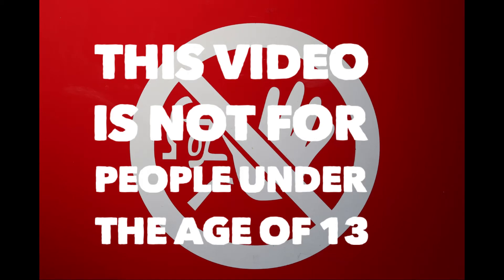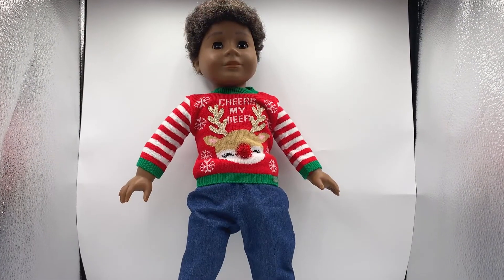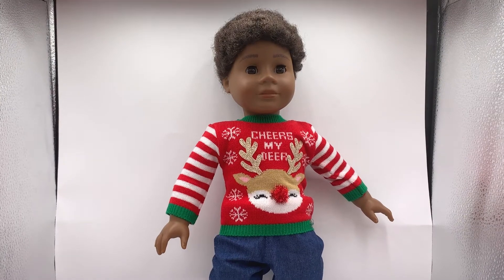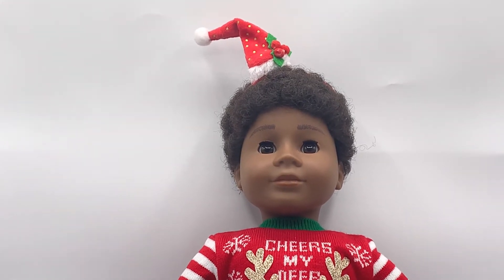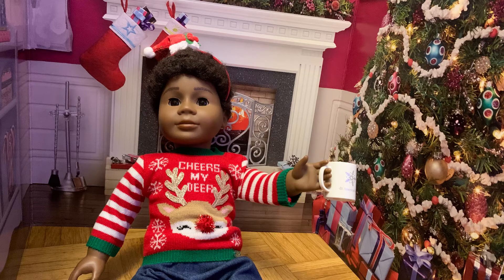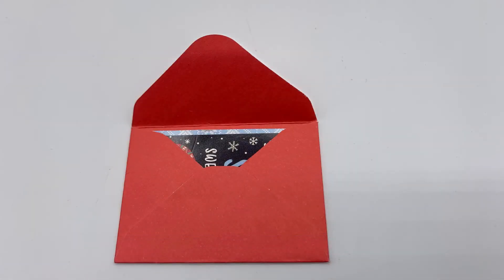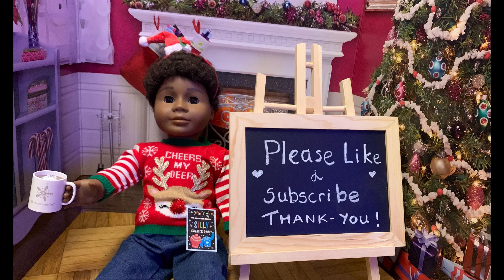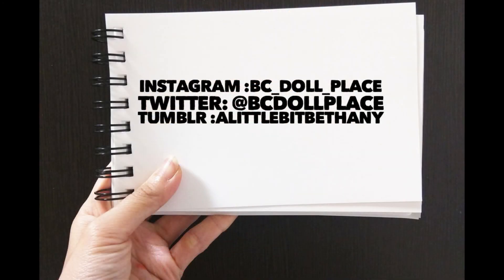BC’s Doll Place: AG Truly Me Silly Christmas Sweater Review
Hello everybody today I will be reviewing the American Girl Truly Me Silly Christmas Sweater set. I hope that you enjoy this video. This video is not meant for people under the age of 13.
Omri's other clothing
Jeans - Angela W Doll Clothes
Omri's shoes-- The Queen's Treasures (Authentic Hiking Boots with Shoe Box for 18-inch dolls)

This Video was made using:
Lumafusion
Typorama
Adobe Photoshop Express
Tune Pocket Youtube Tags Generator